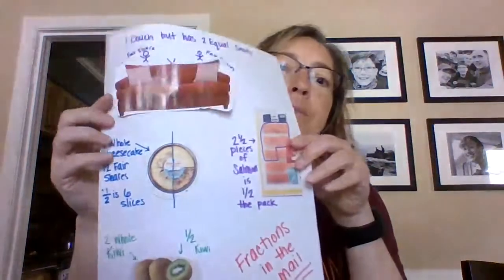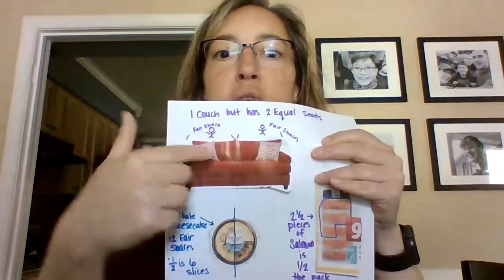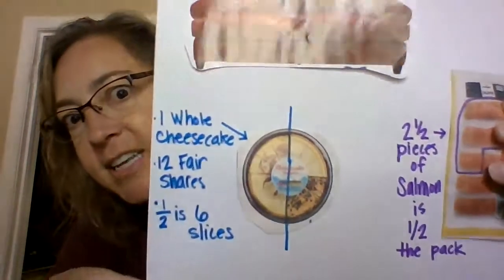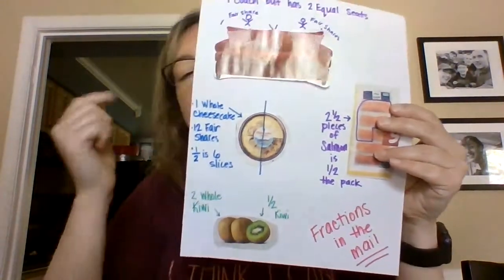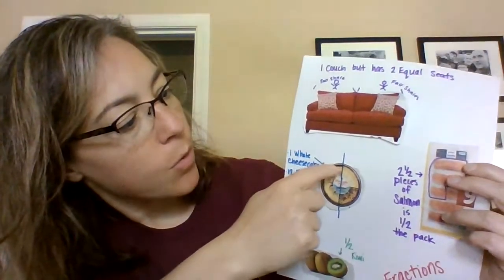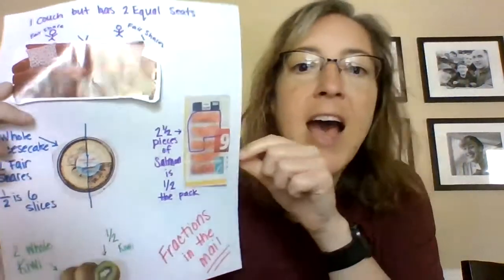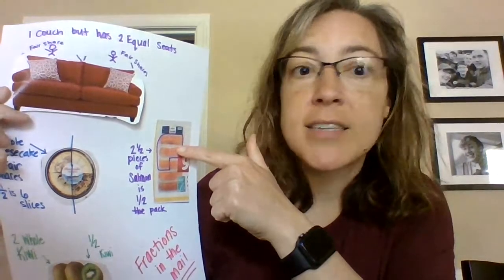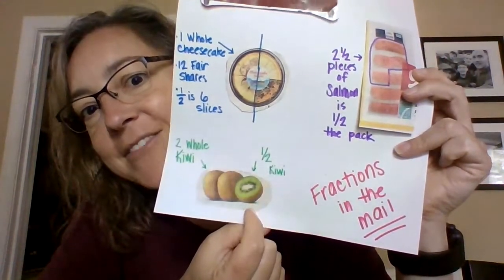Hungry Math-Fractions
Let's talk about fractions today!